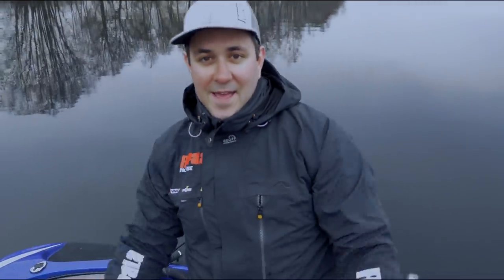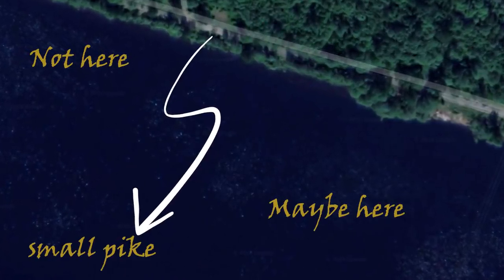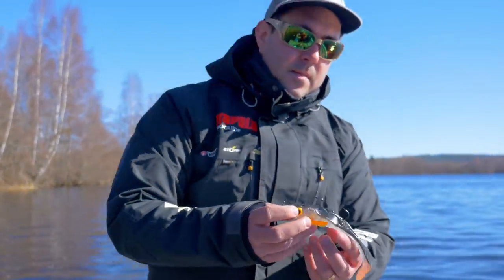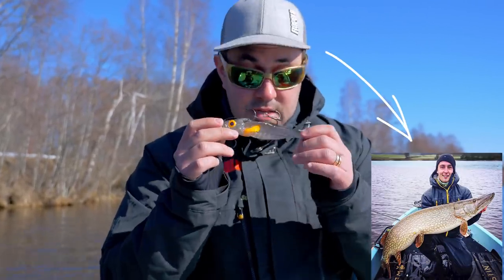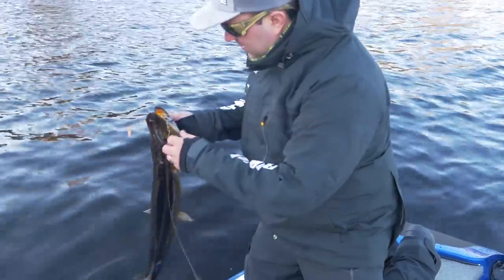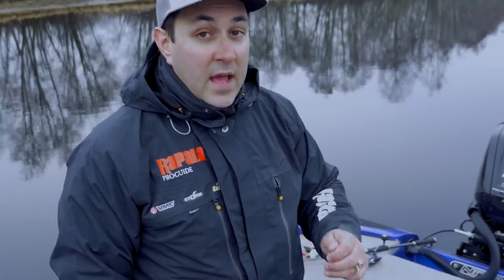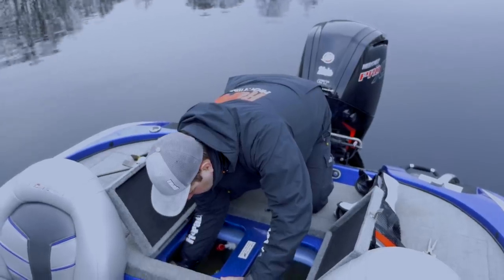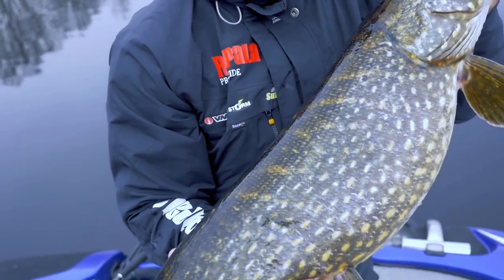Fishing Big PIKES in Swedish Rivers!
First day on open water! I´ll give you my point of view of how i search and fish a Swedish River in early spring. In the end it all pays out! Check it out!